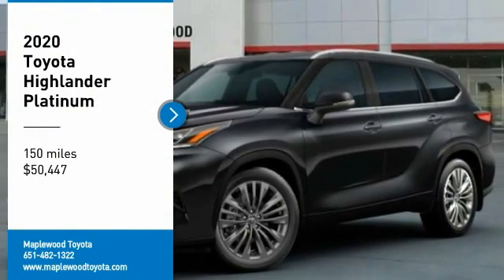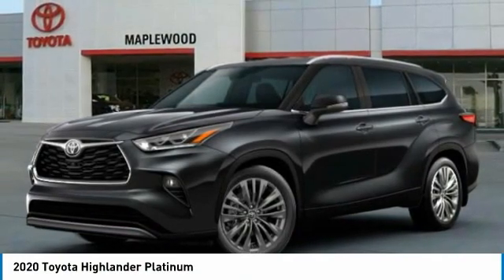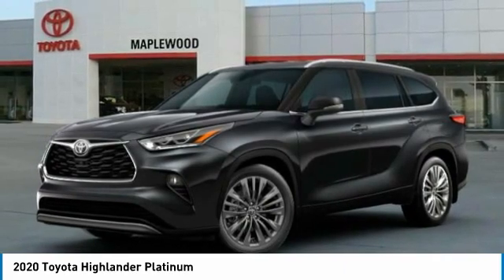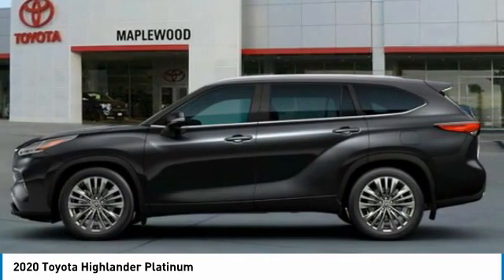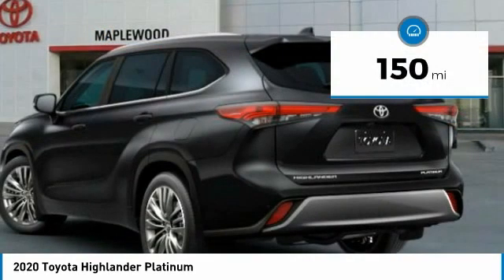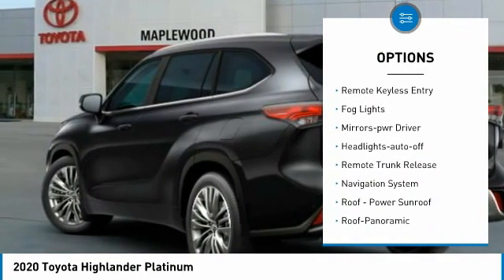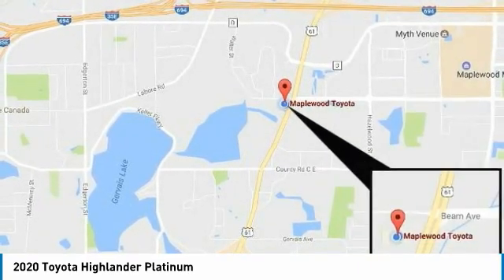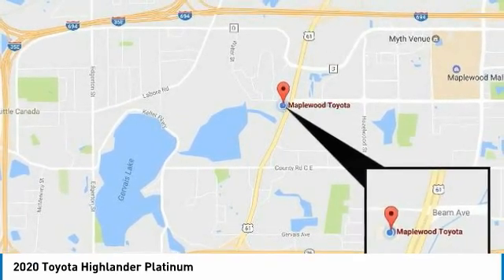2020 Toyota Highlander Platinum Maplewood, St Paul, Minneapolis, Brooklyn Park, MN L13216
Maplewood Toyota
2873 Maplewood Dr

Maplewood Toyota
2873 Maplewood Drive